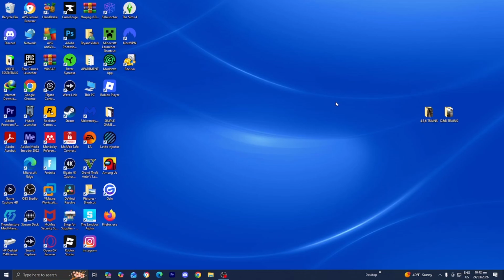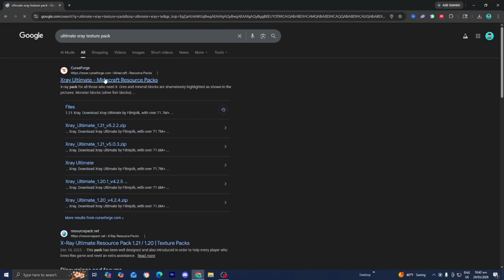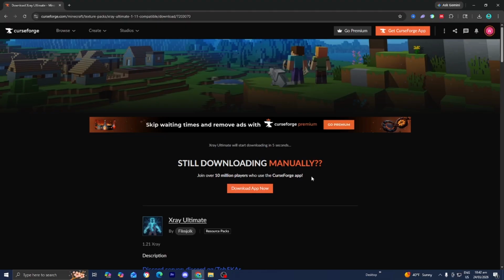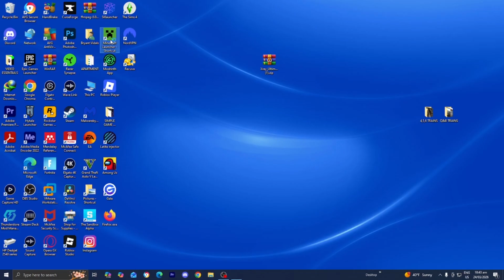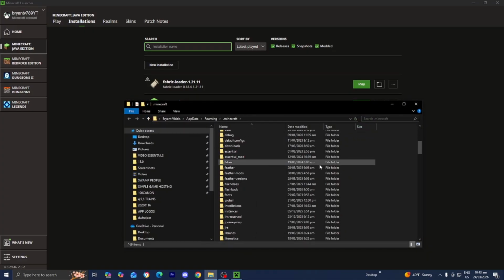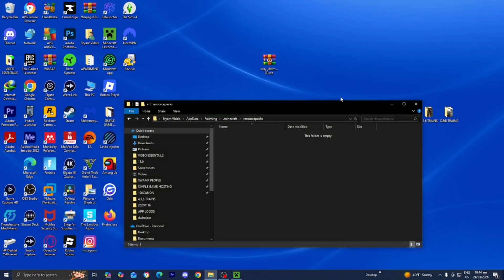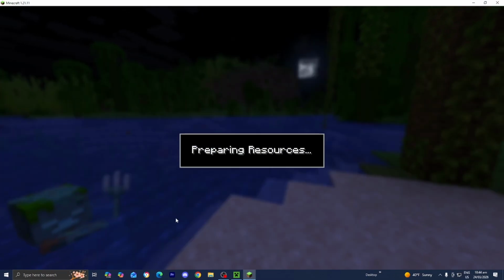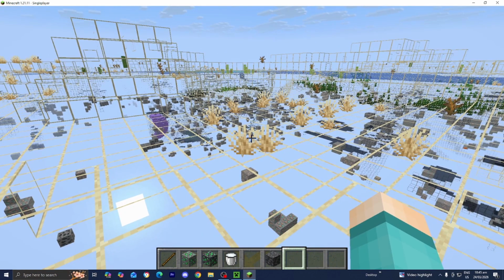How To Download & Install Xray For Minecraft 26.1! - Tutorial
Learn How To Download & Install Xray For Minecraft 26.1 in this easy step-by-step tutorial! This guide shows you how to quickly get Xray in Minecraft so you can find diamonds, ores, caves, and ancient debris faster than ever.